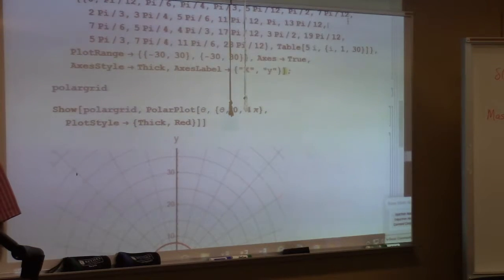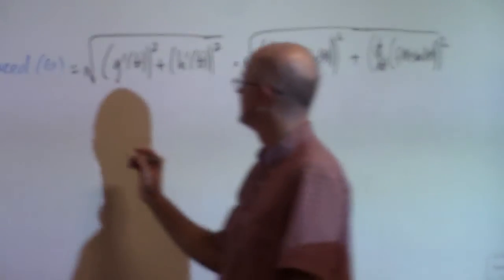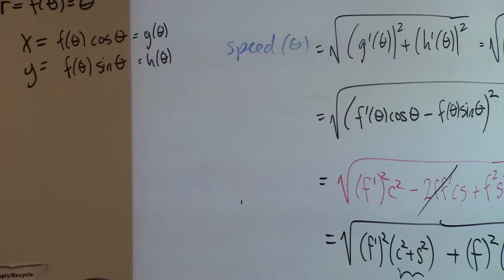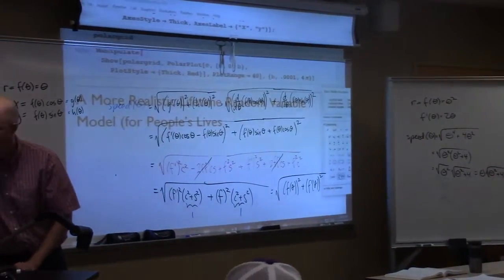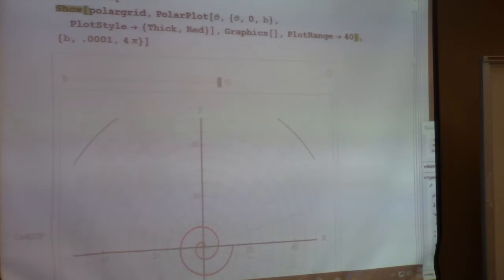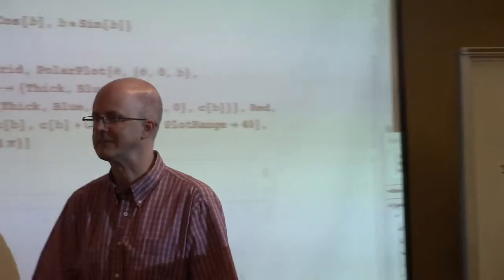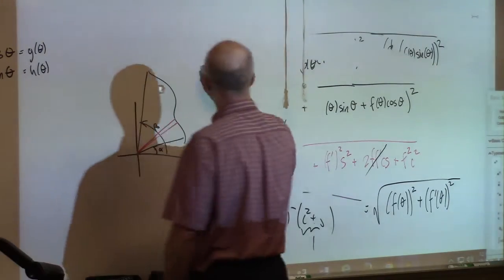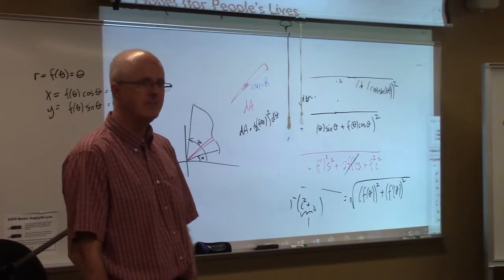Calculus 2, Lecture 15B, Arc Length and Area Swept Out in Polar Coordinates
Arc length and area swept out for the polar graphs r = θ and r = θ^2. Calculus 2, Lecture 15B.

(0:00) Start.
(0:17) Polar graph of r = θ.
(1:07) Make animation on Mathematica with Manipulate and PolarPlot.
(2:07) Observations about the speed and the formula for the speed, including in simplified form.
(8:05) Arc length in polar coordinates example: r = θ^2.  Use a substitution to calculate the arc length (distance traveled) from 0 to 4*pi and then make an animated plot.
(14:46) Use Graphics and Arrow to create position and velocity vectors.  The position vector leads to the idea of the area swept out by the polar curve.
(20:48) Formula for area swept out by a polar curve.  Derivation using infinitesimal angles.